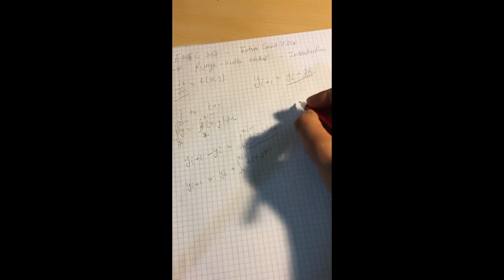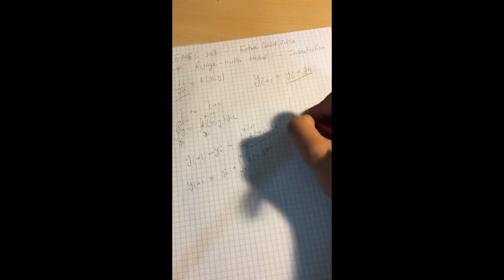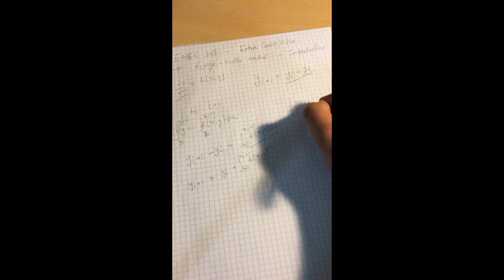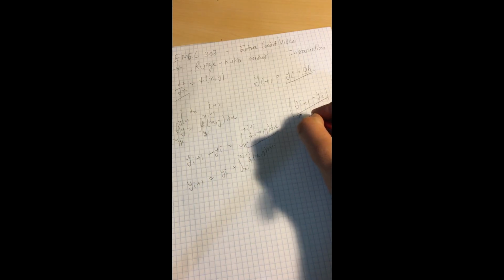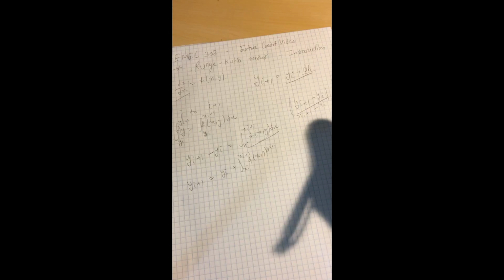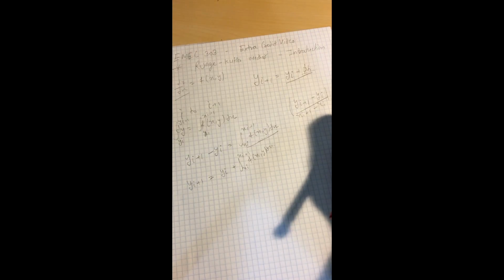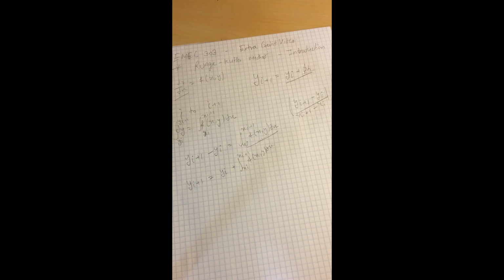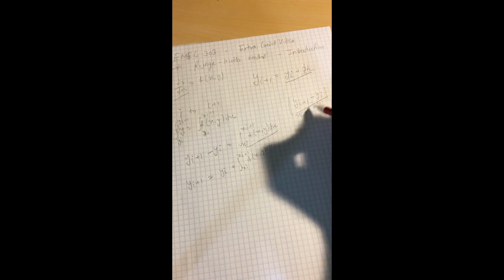My Movie 1